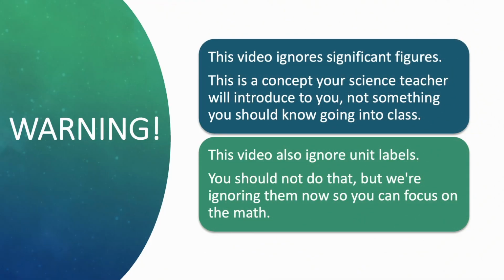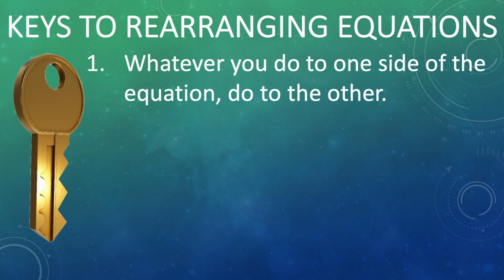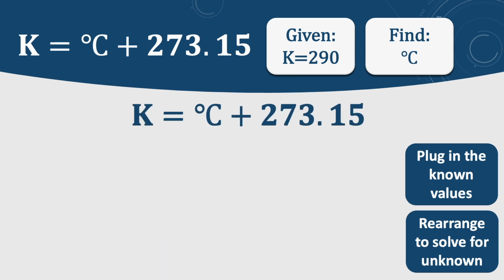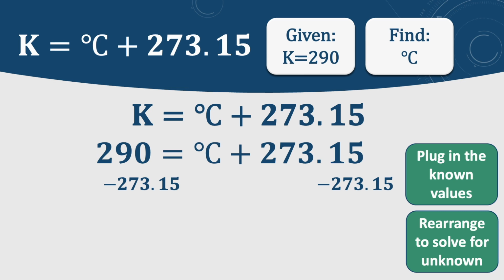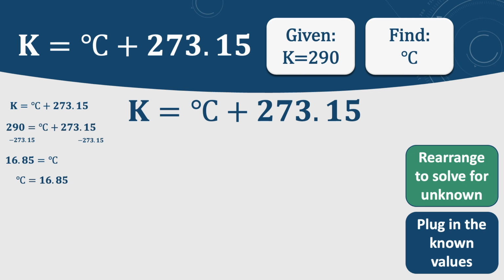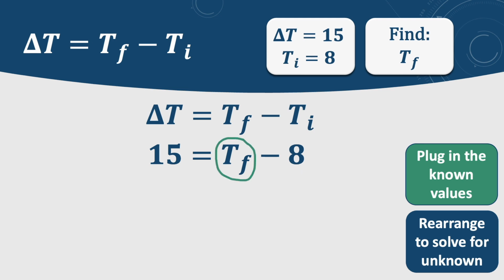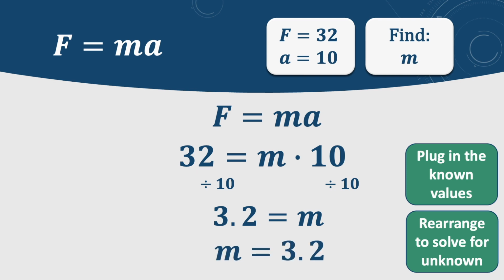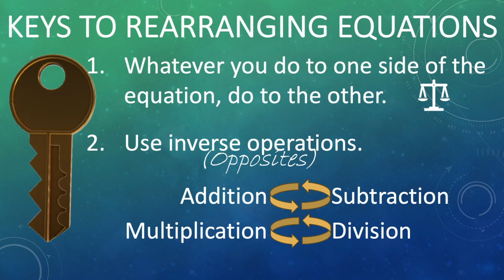Math Prep for High School Science: Introduction to Solving Equations (A)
In part 4 of the series Math Prep for High School Science, we begin learning how to rearrange equations to solve for an unknown variable.  This is part A - basic equations.